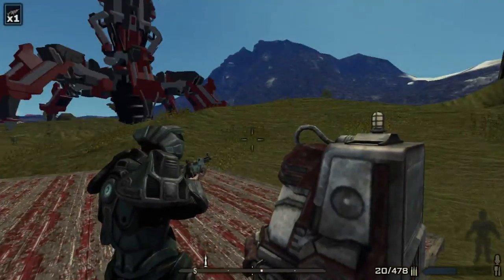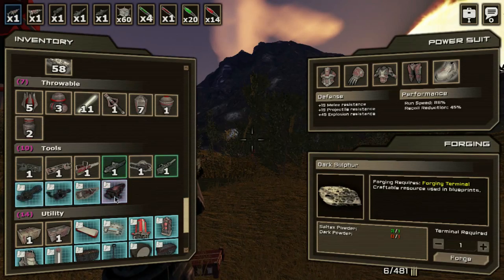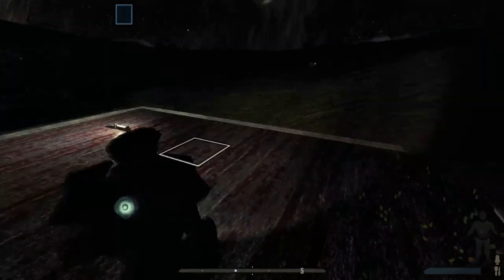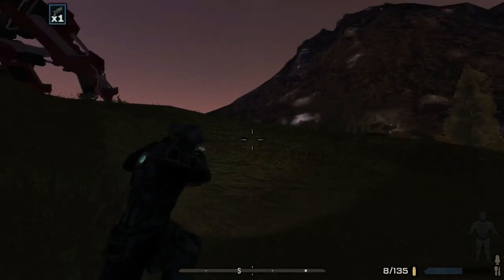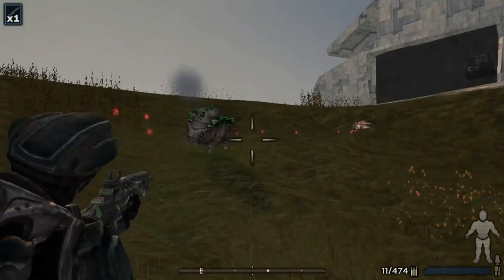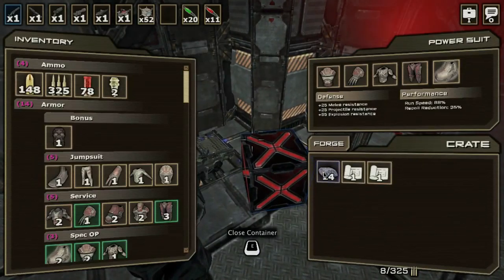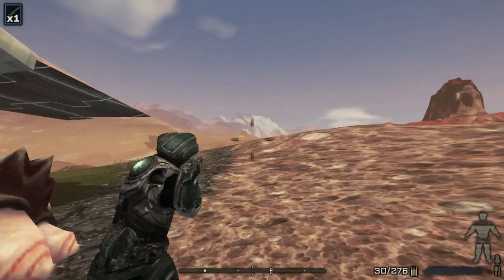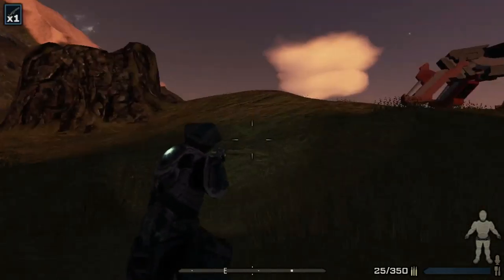StarForge - Episode 7: Entering The Crashed Ship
Here I go into the crashed ship to check out what loot it holds within.

- Sharlenwar
Singleplayer Recorded On: Mar 18th, 2016

StarForge is a game about gathering resources, building bases, crafting, and surviving on an alien planet. Earth's star is dying and humanity transferred as much technology and resources as possible and left on a one way mission to populate another planet.